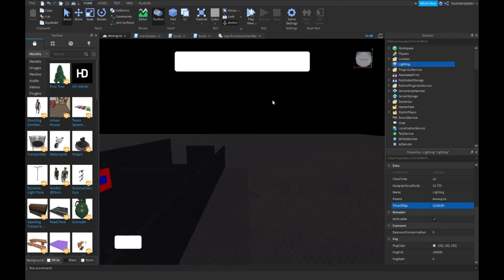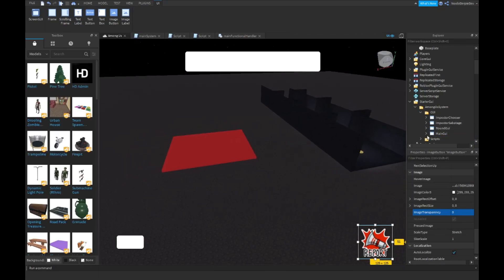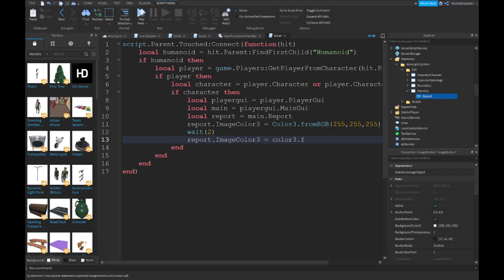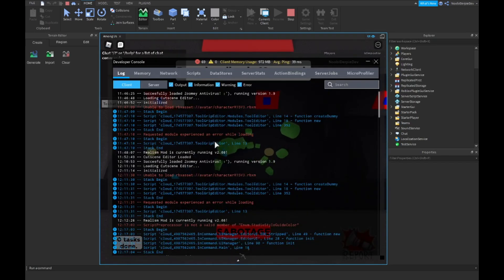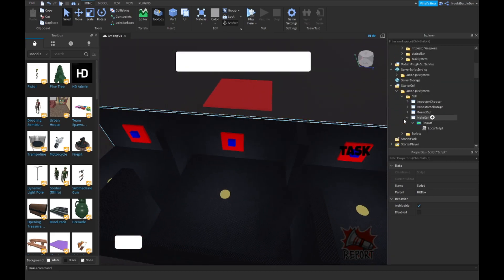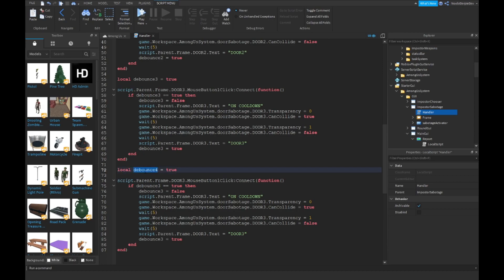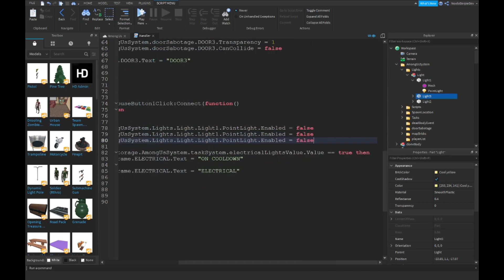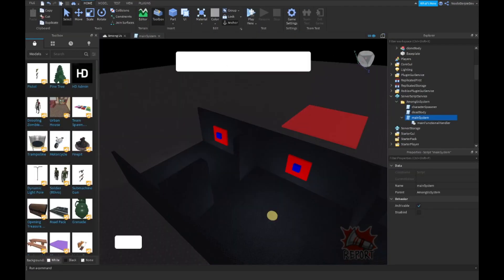ROBLOX STUDIO | How to make a game like Among Us [Part 8]